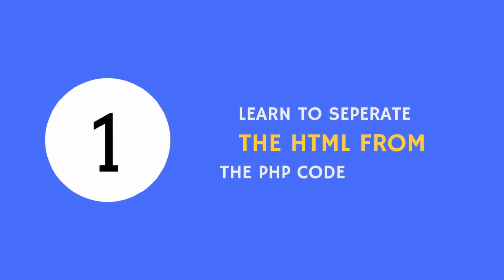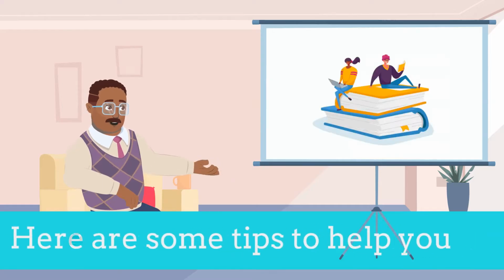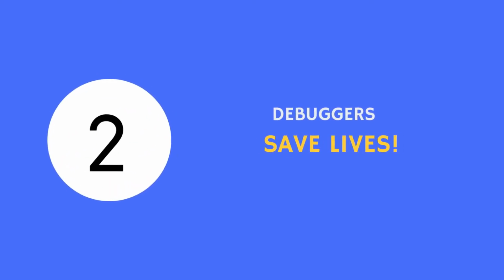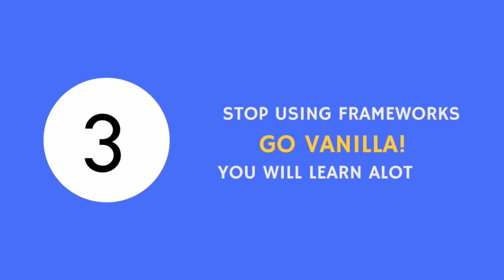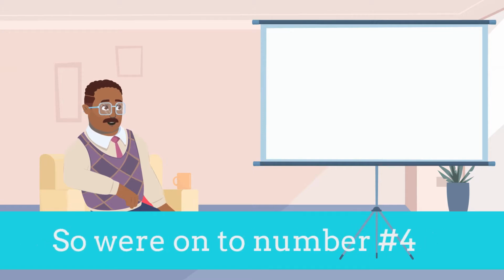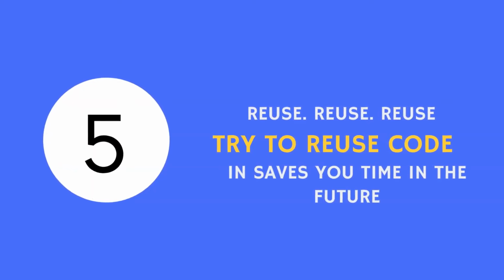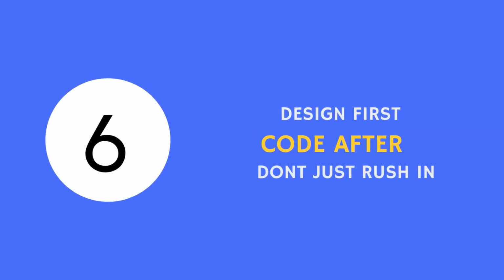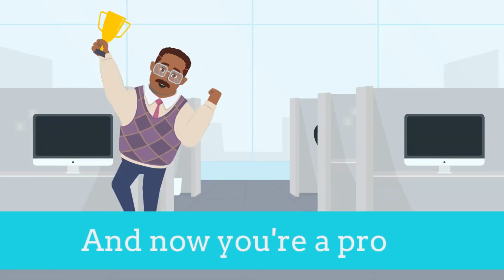Five Tips for PHP Developers to get better at PHP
Five tips for PHP developers to get better and PHP programming